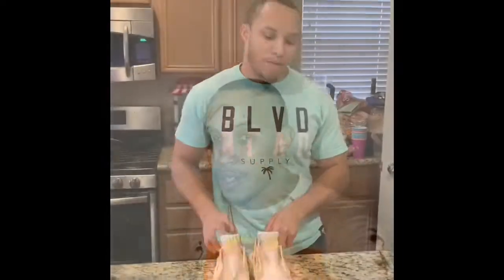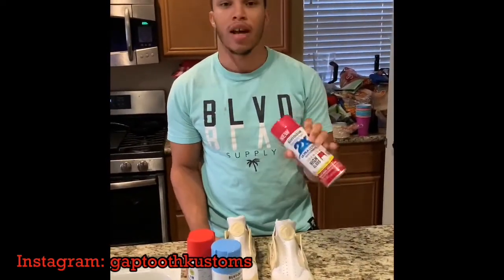Hydro dipping huaraches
In this video I dipped an all white pair of huaraches, you can find these at any major shoe store, or Nike.com
You can find any bucket and masking tape, any any local Walmart store.
You can also find these at any local craft store
Follow me on both to be up to date on new projects and future giveaways
Let me know what you think, and what you want to see in future videos. Peace ✌🏽